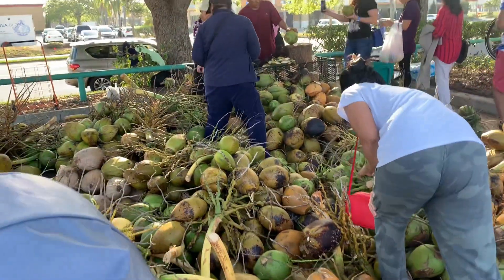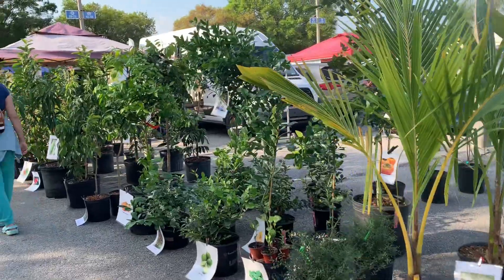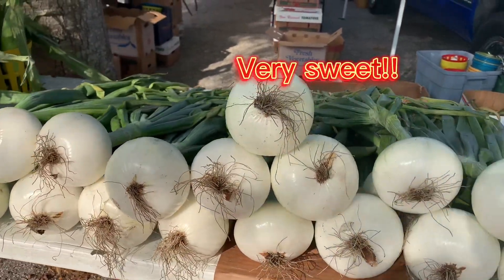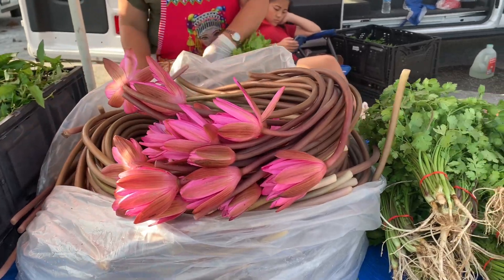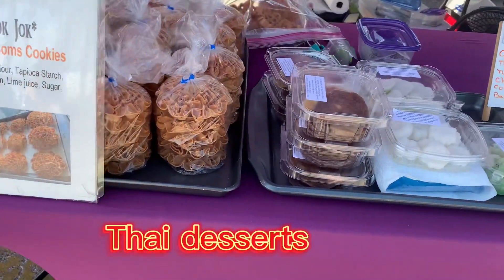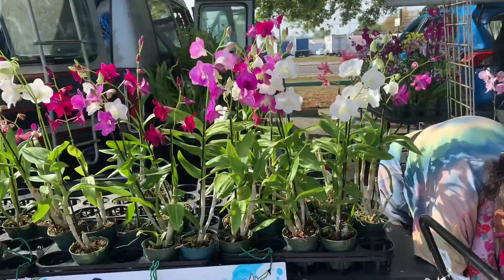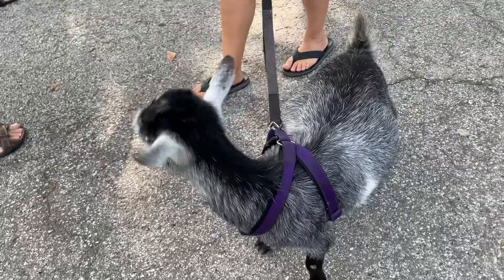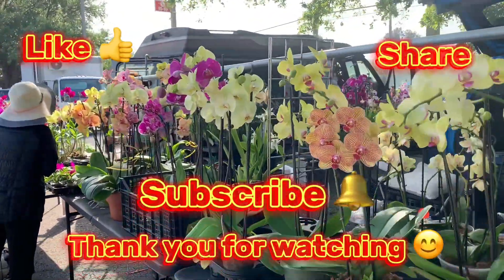EP.42 Asian Farmers Market,Just Like The Market in Thailand!!Galangal Cilantro root ตลาดสดที่Largo